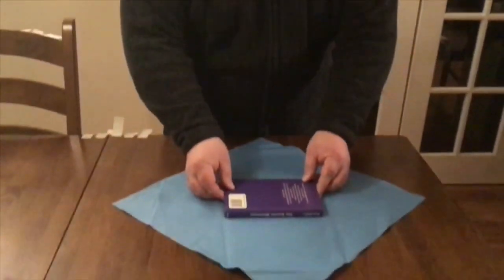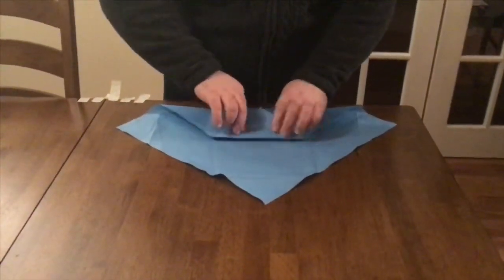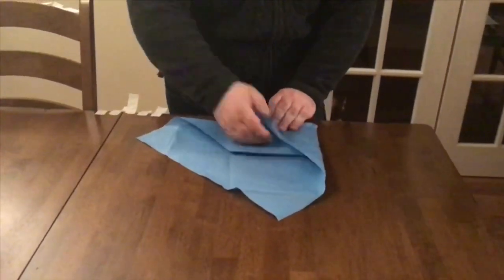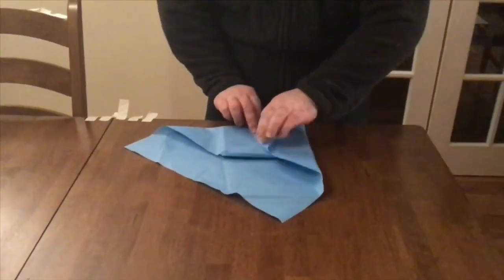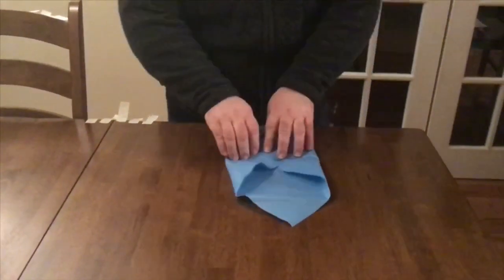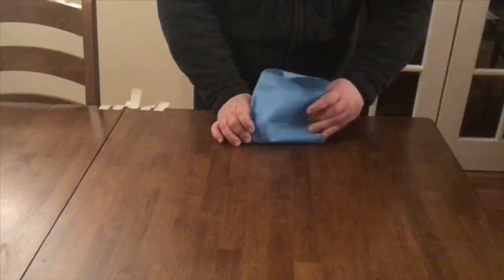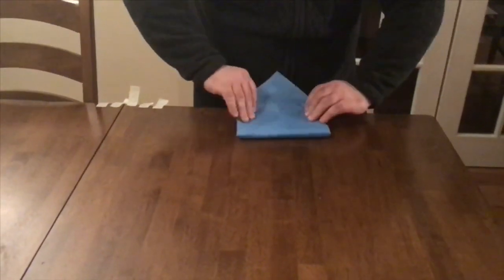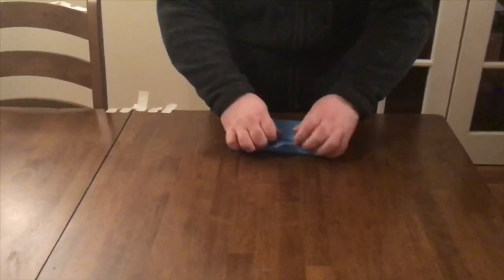Sterilization wrapping- envelope technique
Sterile processing